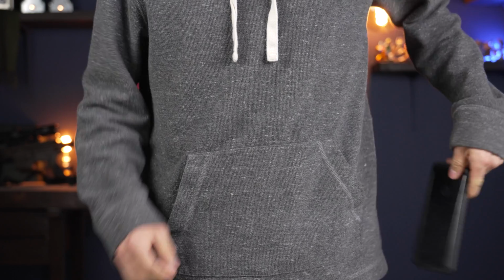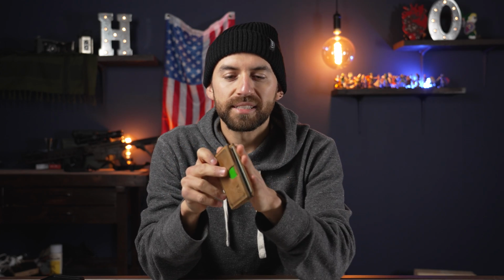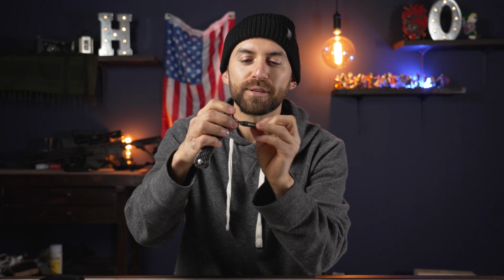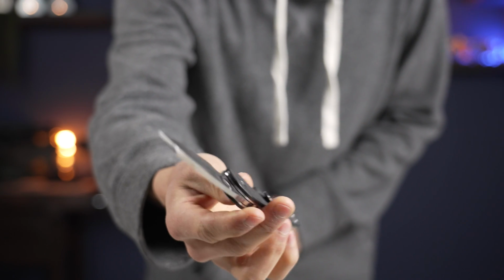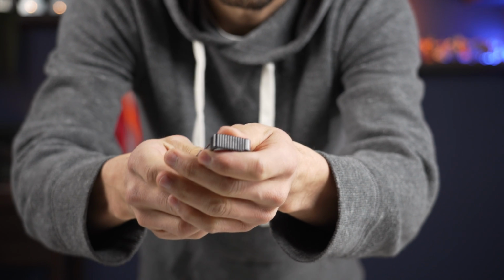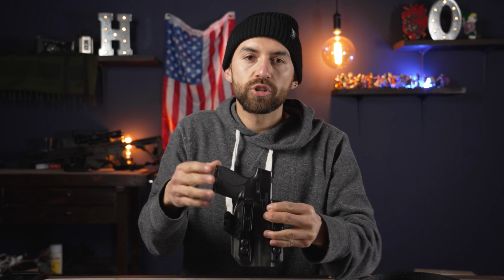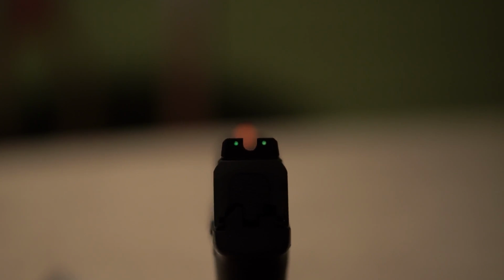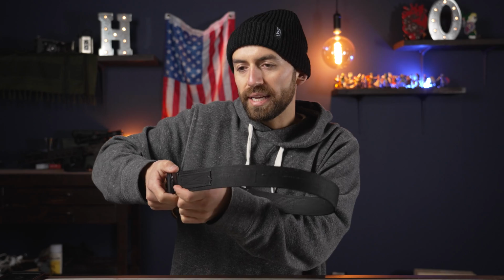My EDC Update - Everyday Carry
Black Phone Case
Samsung Galaxy Buds 2 Case
Kings Loot Wallet
Leatherman Signal Multitool
Olight Flashlight
EDC Belt
TOOLS I USE
Go Juice Gun Oil
Breakthrough Cleaning Solvent
2-1oz Plastic Squeeze Bottles
Hoppe's boresnake
Real Avid Bore Boss
Brass & Nylon Brush
Leatherman MUT Multitool
Green Metal Ammo Can for storage
Combat Wipes
PIG Full Dexterity Tactical Gloves
Gun Multitool
Peltor Sport Electronic Hearing Protection
Sports Glasses
Corded Disposable Foam Earplugs
Leupold RX-1400i TBR/W Rangefinder
Vortex Ranger Laser Rangefinder
Maxpedition Mini Folding Dump Pouch
Disposable Foam Earplugs
Loctite Removable Thread Locker
Wheeler Torque Wrench
Wheeler Scope Mounting Bubble Levels
Scope Leveler Combo
Medical MOLLE EMT First Aid Pouch
OLIGHT Warrior 3S Tactical Flashlight
***MY CAMERA GEAR***
CAMERAS:
Sony A7IV Full Frame Mirrorless Camera
Sony a6700 APS-C Mirrorless Camera
DJI Mavic Air Drone
Sony Full Frame Lenses:
Sony 35mm F1.4 GM Studio Lens
Sony 24mm F1.4 GM Wide Angle Prime Lens
Sony 24-105mm F4 G OSS Zoom Lens
Sony APS-C LENSES:
Sony 16-55mm F2.8 G Zoom Lens
Sigma 10-18mm F2.8 Ultra Wide Zoom Lens
Sigma 56mm F1.4 Prime Lens (Portraits)
OTHER HELPFUL THINGS:
APS-C Camera Cleaning Kit
Full Frame Camera Cleaning Kit
WANDRD PRVKE Camera Bag (Backpack)
JOBY GorillaPod
Peak Design Slide Camera Strap
Freewell Variable ND Filter
PolarPro Variable ND Filter
Fotodiox Step Up Rings Adapter Set

Timecodes
0:00 - Intro
0:33 - Phone Case
1:09 - Convenience for you
1:33 - Compact Leather Wallet
4:34 - Ear Buds Case
5:13 - Key Organizer
6:22 - Glow Rhino Tritium
7:41 - Compact Flashlight
9:28 - Spyderco Knife
11:18 - Multitool
15:21 - Gun Holster
17:10 - My Carry Gun
20:15 - Carry Belt
22:31 - Outro